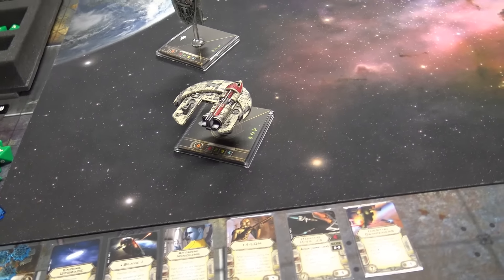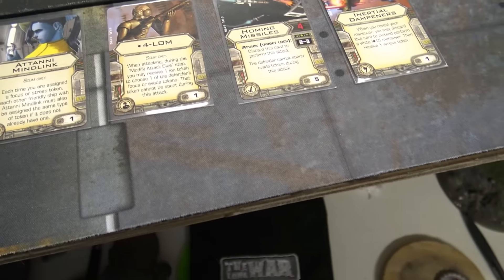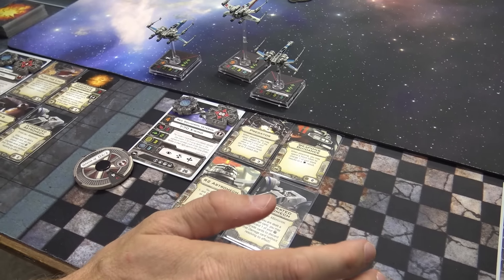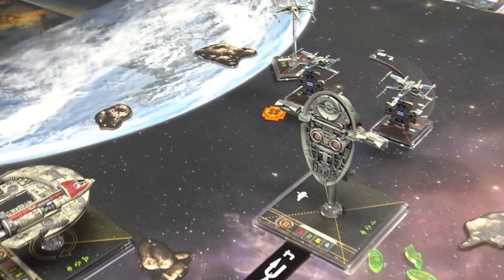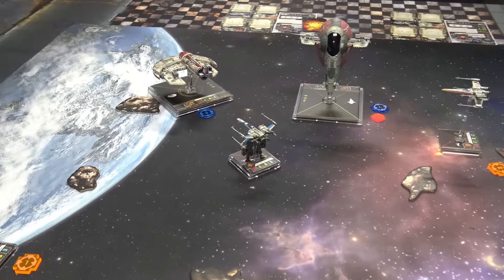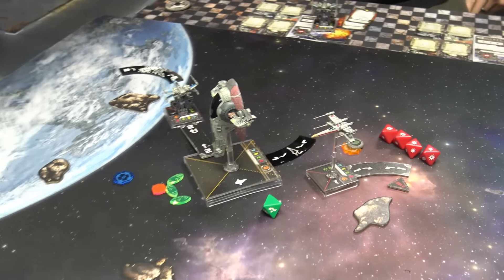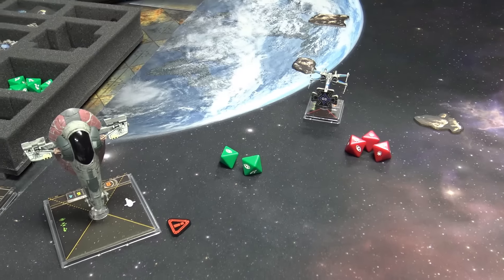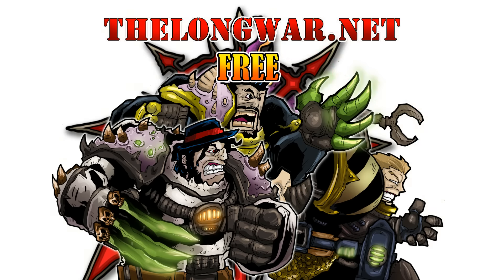Boba Fett Vs. Wedge : X-Wing Battle Report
Boba Fett's Here! Come see Boba take on Ricks X-Wings in an actual X-Wing Battle Report!